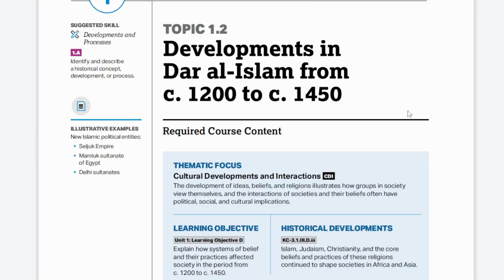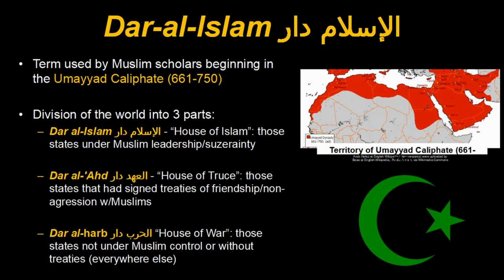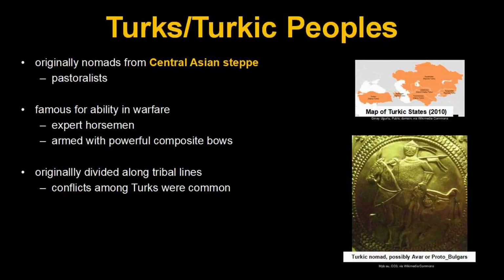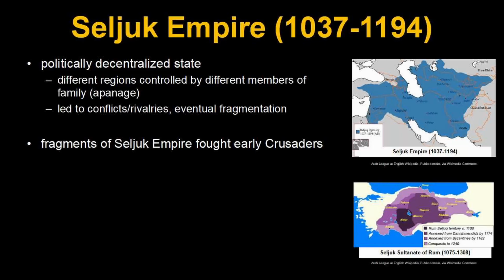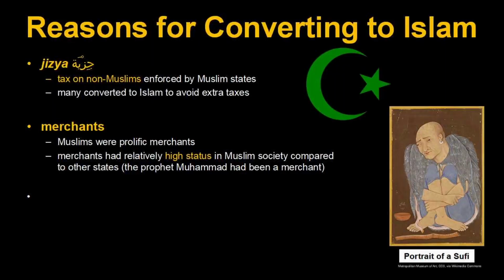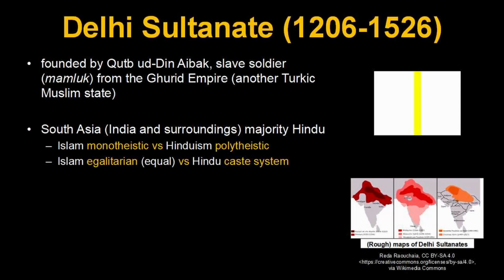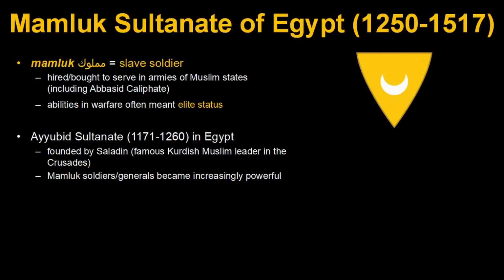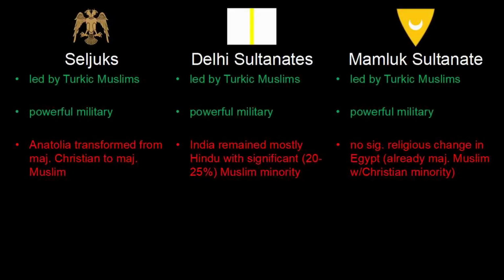AP World History 1.2 (Governance in Dar-al-Islam)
00:00 AP World History 1.2 (Governance)
00:27 Course and Exam Description
01:21 Caliphs  and Caliphates
01:34 Dar-al-Islam
02:08  Abbasid Caliphate
02:38 Turkic Peoples
03:24 "Ghazi Ideal"
03:53 Seljuk Empire
05:25 Jizya Tax
05:55 merchants
06:18 Sufis
07:08 Delhi Sultanate
08:47 Mamluk Sultanate
10:22 Comparison of 3 States